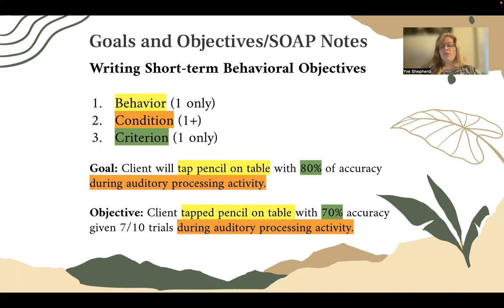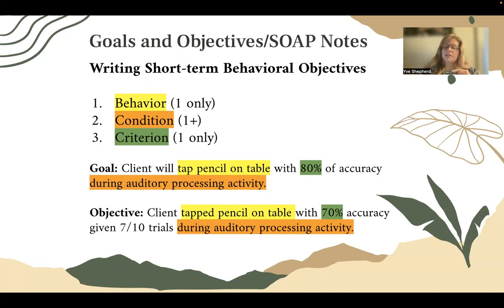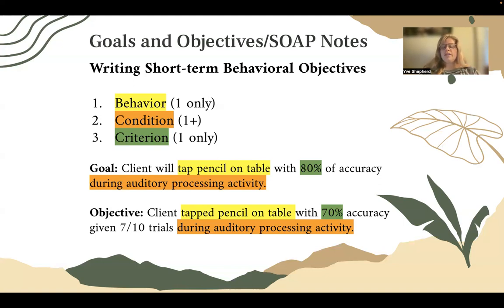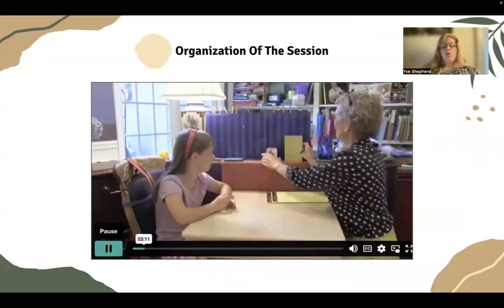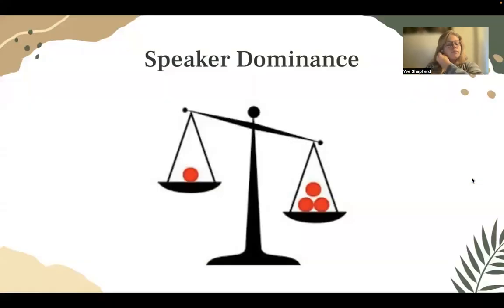Final project EDSP-176 by Yve Shepherd